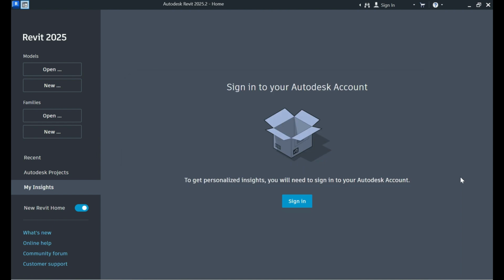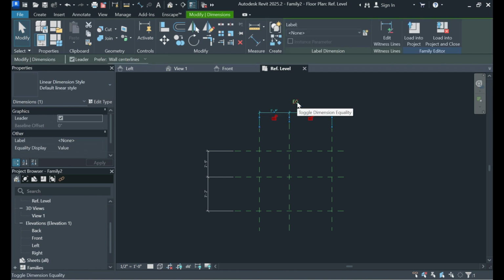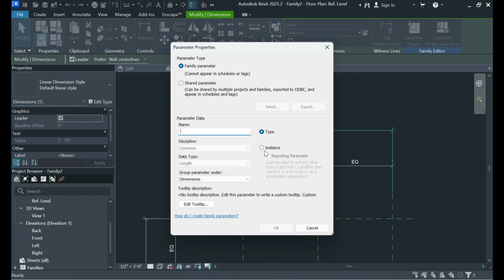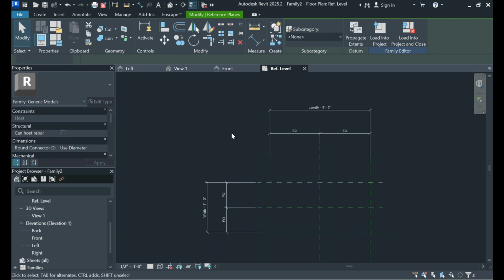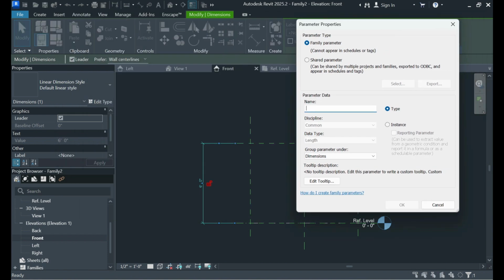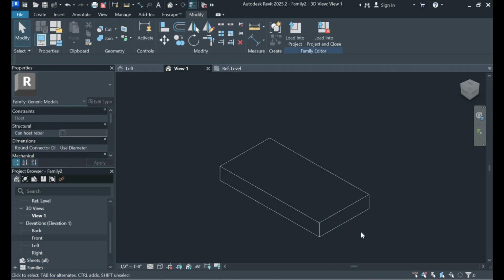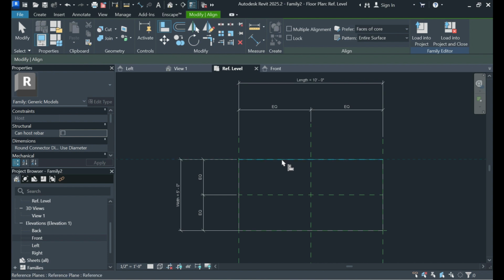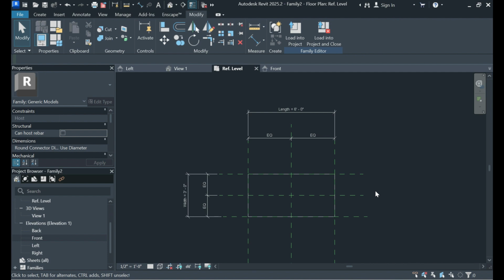Autodesk Revit Architecture | Create Parametric Families | Scratch to Pro.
Stop fighting Revit family errors! If your parametric families keep breaking, exploding, or throwing frustrating warnings the second you adjust a dimension, this step-by-step framework will change how you model forever.

In this video, we break down the fundamental, non-negotiable rules of parametric family creation in Autodesk Revit. Using a simple, clear geometric model, you will learn the exact sequence and logic needed to build completely error-free, fully responsive families every single time—no matter how complex your future designs get.

What You’ll Learn:
The "Skeleton-First" Workflow: Why you must always lock down reference planes and parameters before adding 3D geometry.

Flexing early & often: How to test your parameters at every step so errors never compound.

Proper constraining & locking: How to avoid redundant constraints and broken family geometry. Setting up parametric controls that scale smoothly without breaking connections.

Learn 3D Modeling step by step with tutorial based video . The purpose of this video tutorials is to teach CAD software with ease. I will explore you evertything so you can clear your concept and I will tried my best to create very simple tutorials so you can learn from scratch.